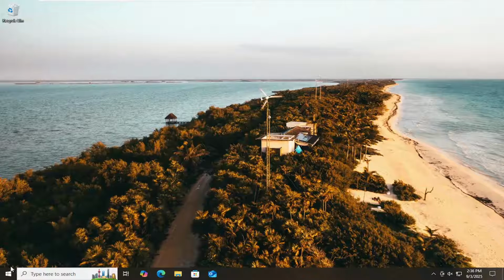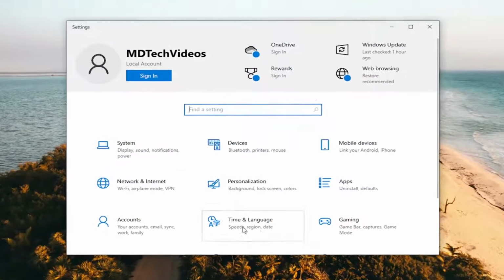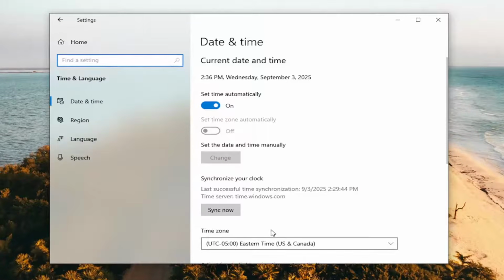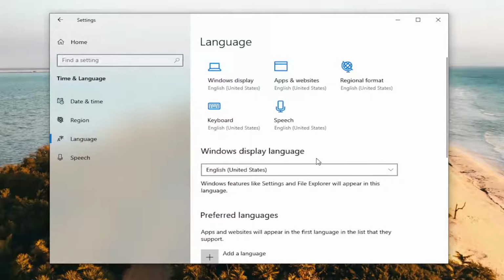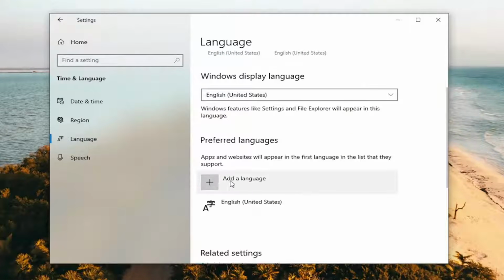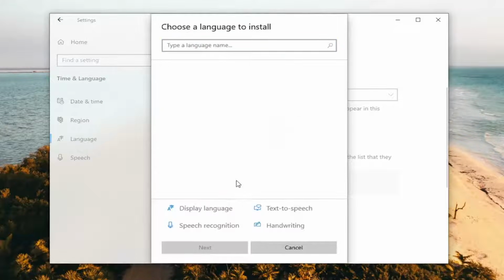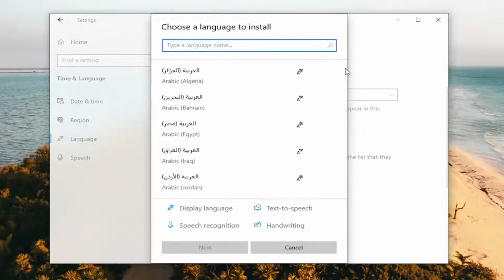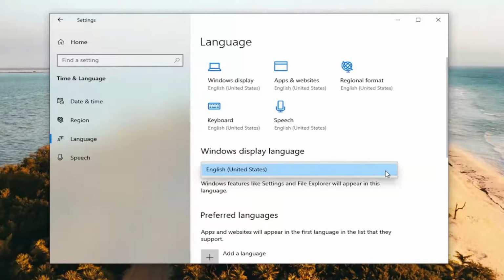How To Change Display Language on Windows 10 [Guide]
This Windows 10 tutorial covers how to change the display language of your operating system, allowing users to navigate menus, settings, and system dialogs in their preferred language. Changing the display language enhances accessibility and personalization, especially for multilingual users or those who want their PC to match their native tongue. The guide focuses on using built-in Windows 10 features to switch languages efficiently and securely. It’s an essential resource for anyone seeking a customized user interface experience.

Issues addressed in this tutorial:
how to change display language on windows 10
windows 10 language settings
set system language windows 10
change windows 10 language pack
customize windows language
switch display language windows
windows 10 multilingual options
install language pack windows 10
adjust windows language preferences
manage display language windows

This walkthrough helps users easily navigate through the language options in Windows 10 and apply changes without the need for additional software. It’s particularly useful for users who share devices with others speaking different languages or those learning a new language. The tutorial relies on native Windows tools, ensuring a smooth and safe process. It’s a practical guide for tailoring your PC environment to better fit your language needs.